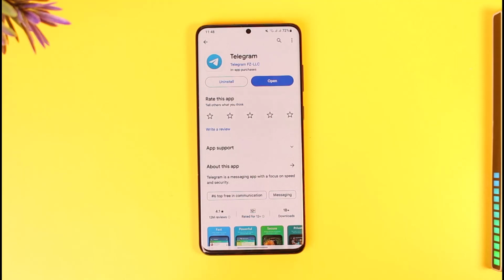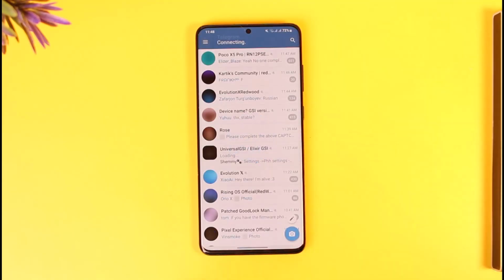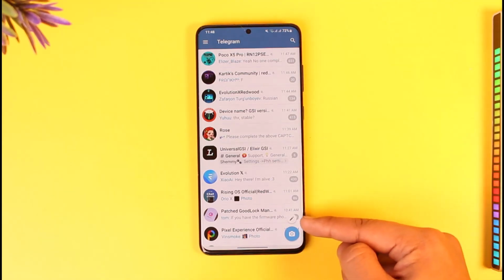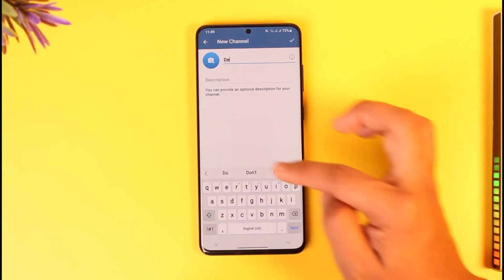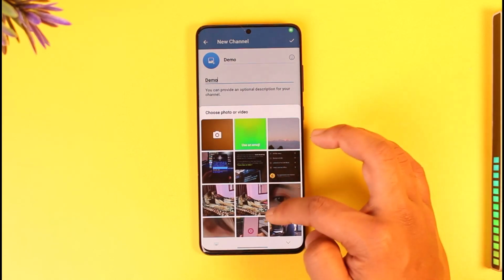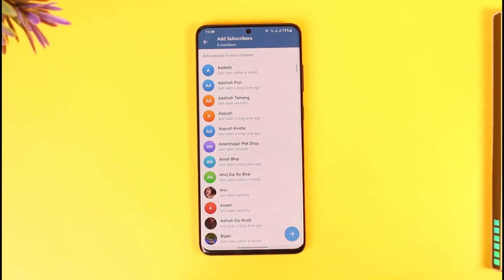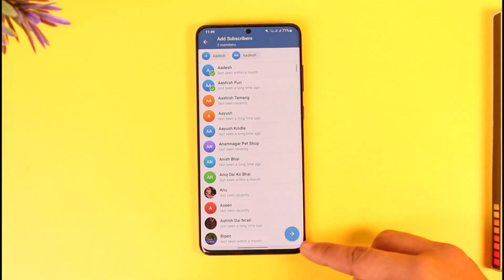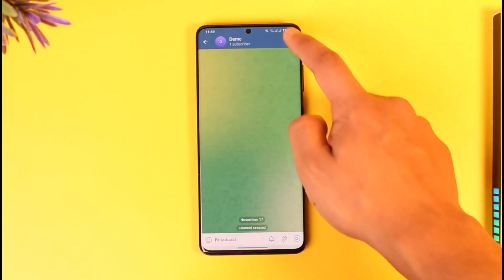How to Create a Telegram Channel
In this tutorial video, I will quickly guide you on how you can create a Telegram channel. So, make sure to watch this video till the end. We try to be responsive to as many questions as possible.

► Chapters:
0:00 Introduction
0:11 Create a Telegram Channel
1:17 Conclusion